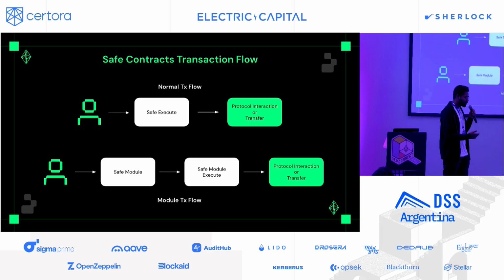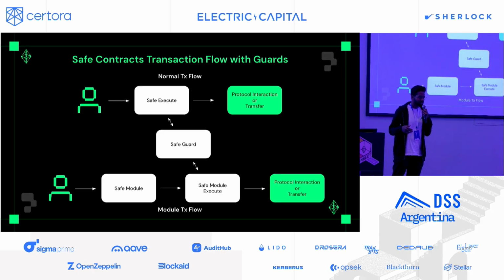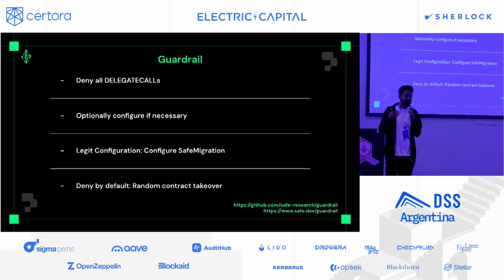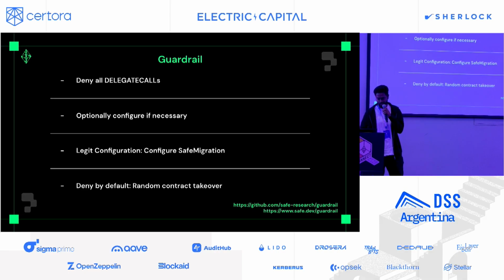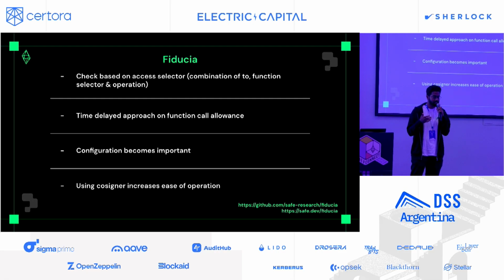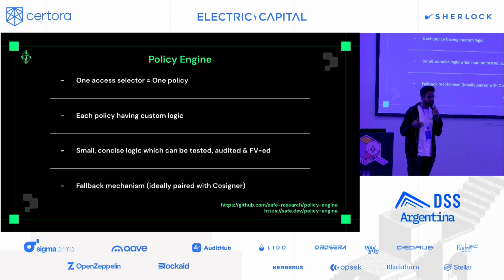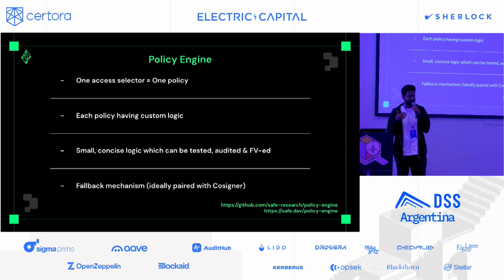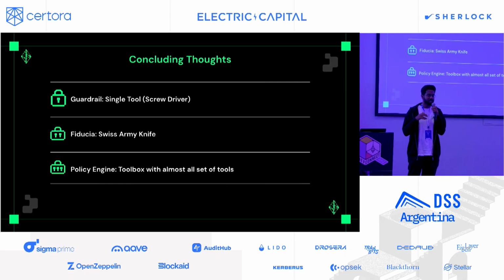Guarding the Safe - From Guardrail to Policy Engine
Shebin John, R&D, Safe

An overview of Safe’s evolving stack of onchain security guards, ranging from simple delegatecall protection to configurable rule sets and modular, multi-policy enforcement. Explore how layered guards can enhance wallet safety at every level.